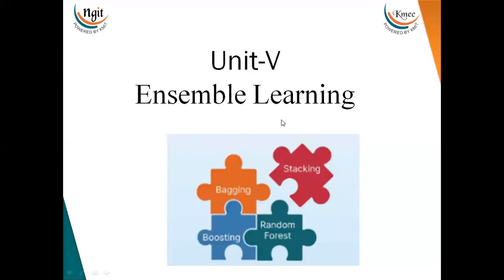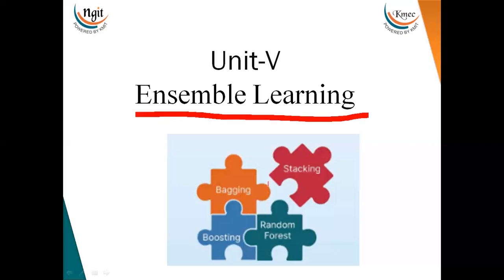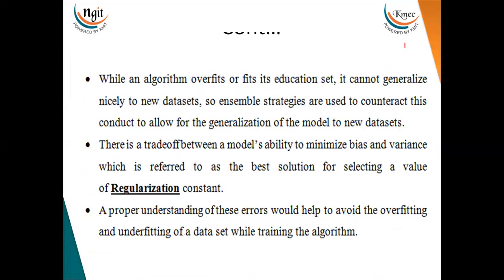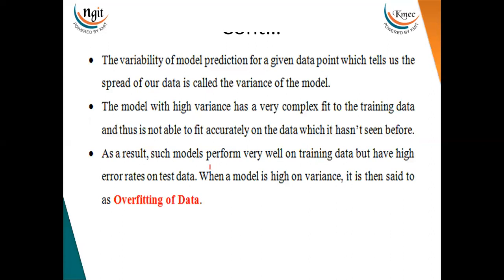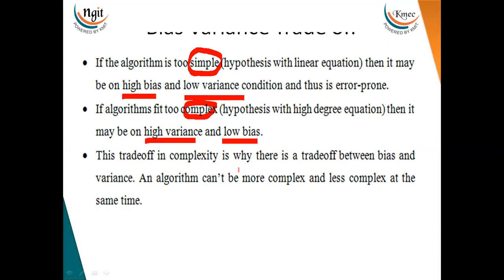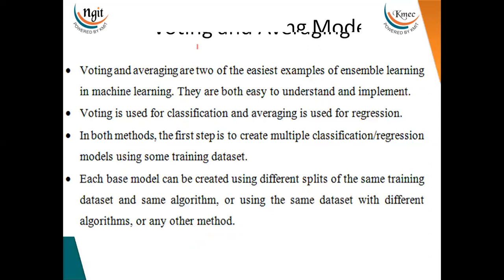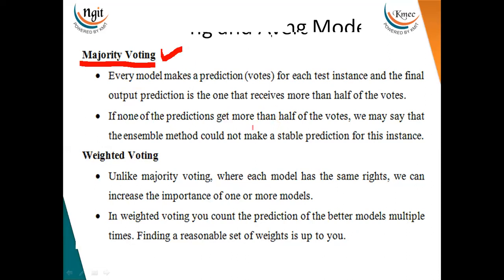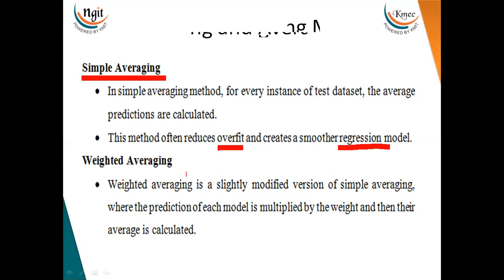AML 5.1 Ensemble Learning